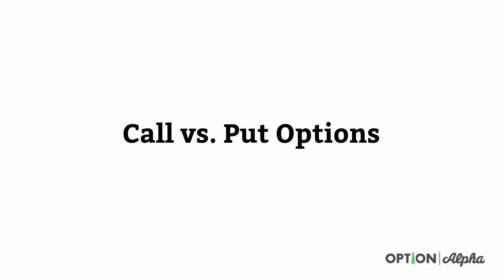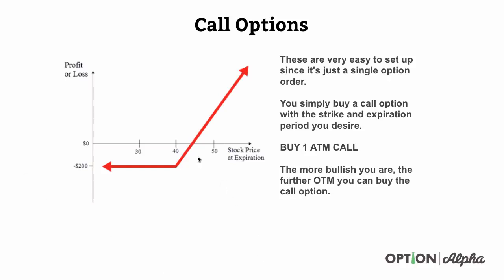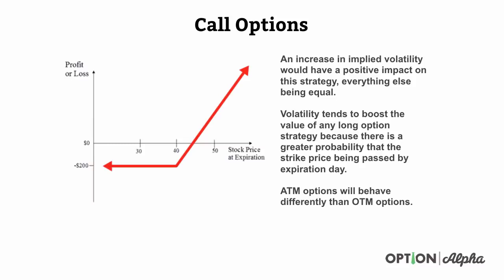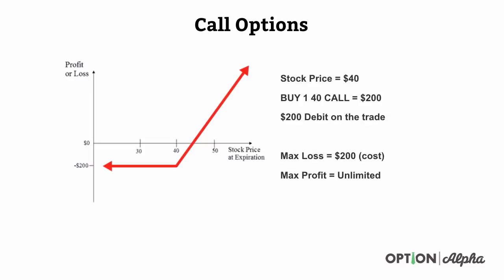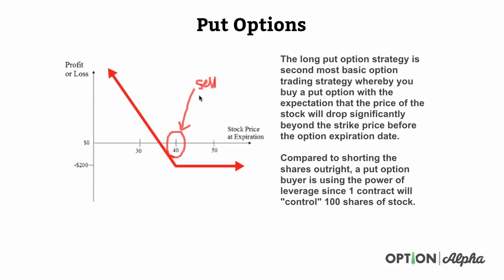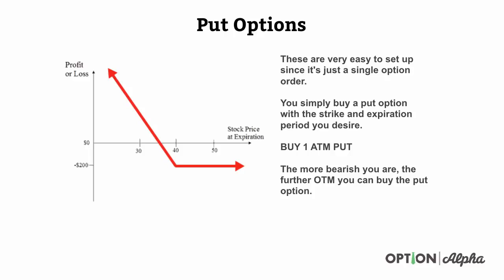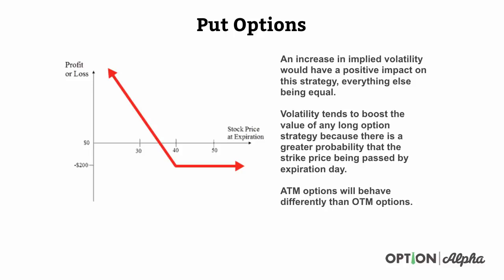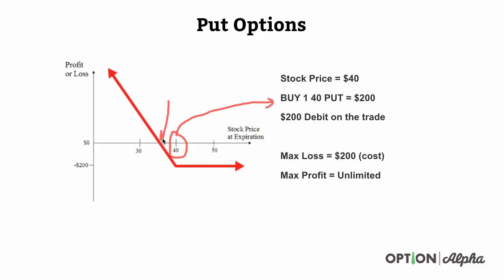Call vs Put Options Basics